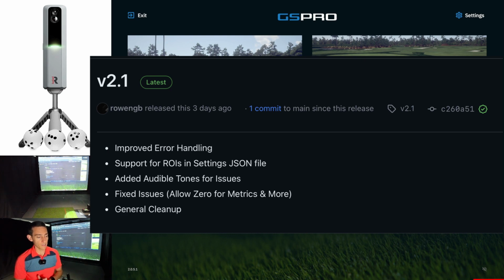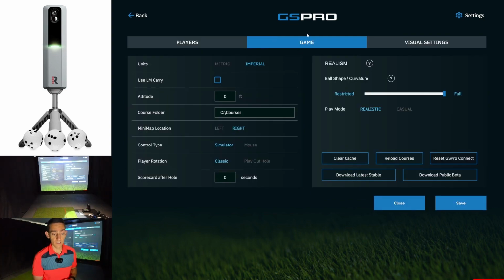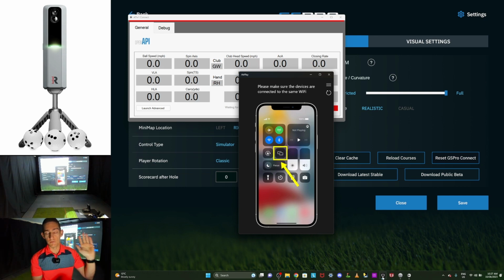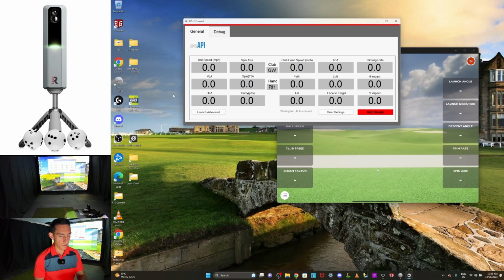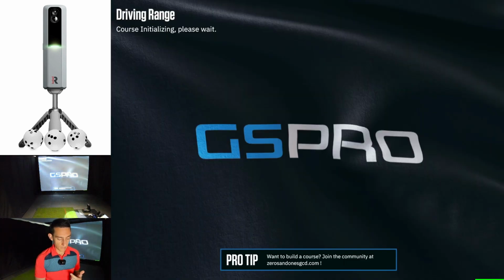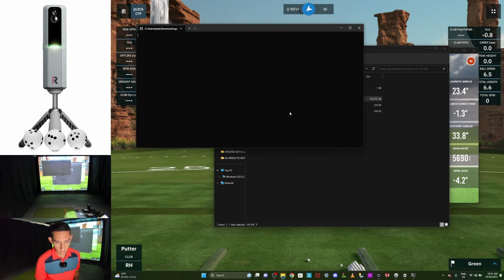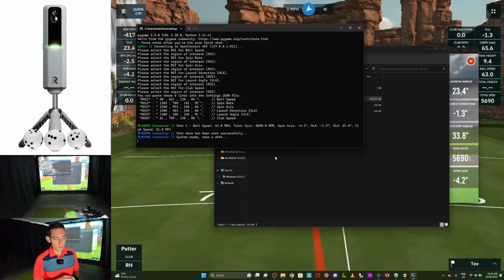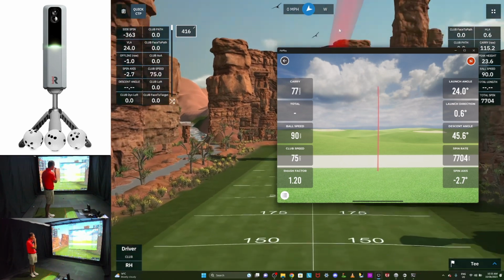New Connector UPDATE! Connect your Rapsodo MLM2PRO to GS Pro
In this video I show how to connect to GS Pro with your Rapsodo MLM2PRO big thanks to Steven and Jarad for letting me know the v2.1 was available!